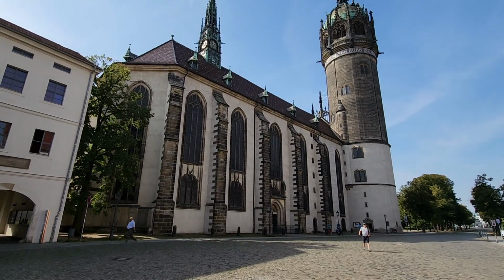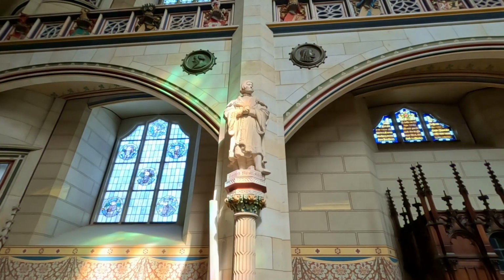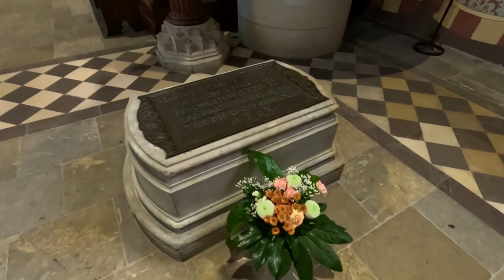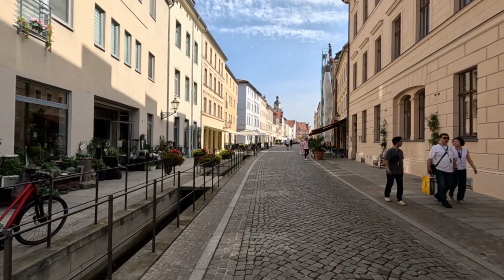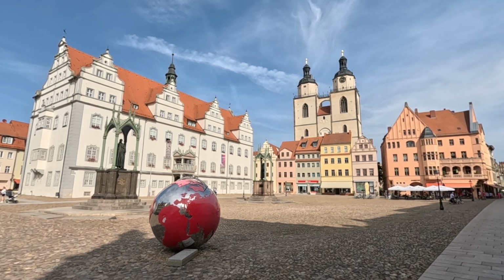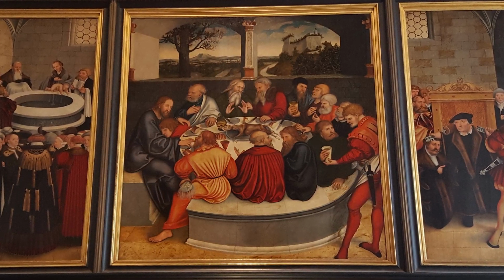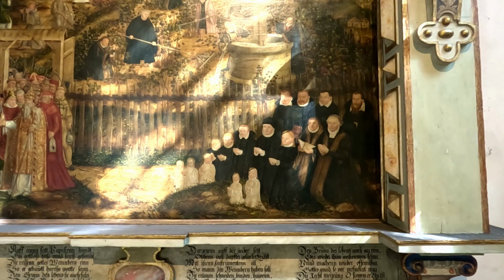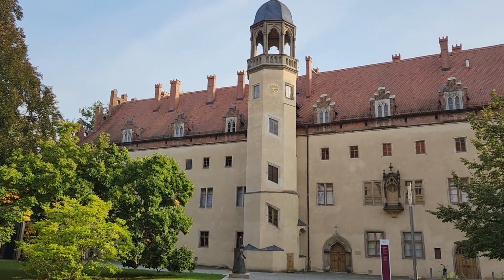Lutherstadt Wittenberg: Birthplace of the Reformation and a Turning Point in European History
On this episode of Searching for History, Erin, my brother Sterlin and I visit Lutherstadt Wittenberg, Germany. Wittenberg is located in the German state of Saxony-Anhalt, situated on the River Elbe about 60 miles southwest of Berlin. The town is famous for its connection with Martin Luther. Wittenberg is his adopted home town and the birthplace of the Protestant Reformation. In this video we visit the Church of All Saints, where Martin Luther nailed his 95 Theses to the door, the Town Church of St. Mary, where Martin Luther preached over 2000 sermons. We will also take a peek into the courtyard where Lucas Cranach the Elder’s workshop was located and spend a little time just walking the streets of Wittenberg. Join us as we visit Wittenberg.